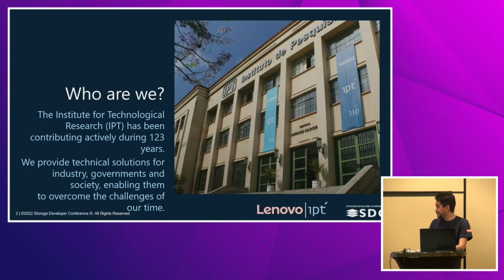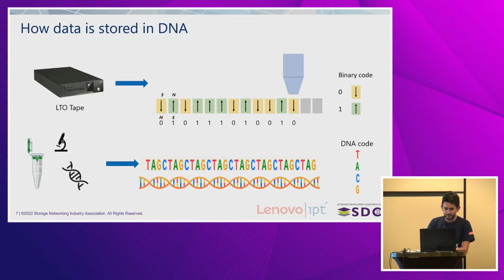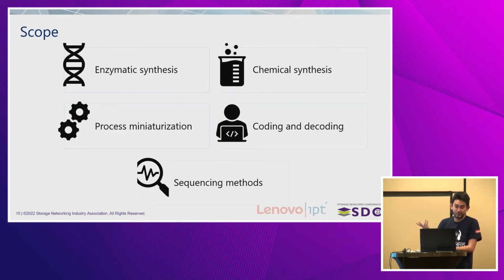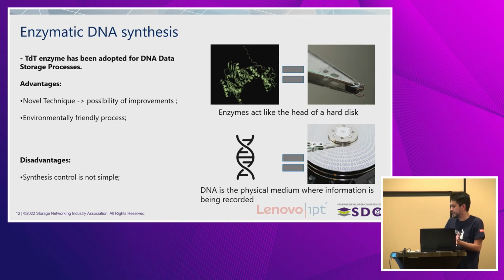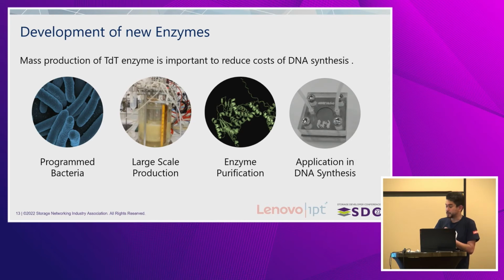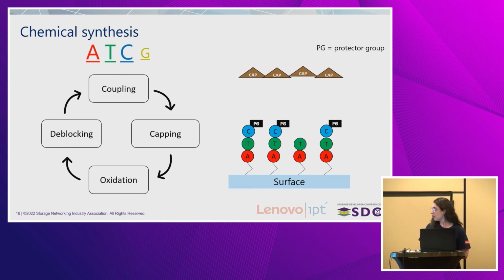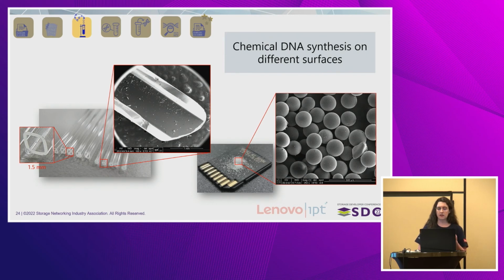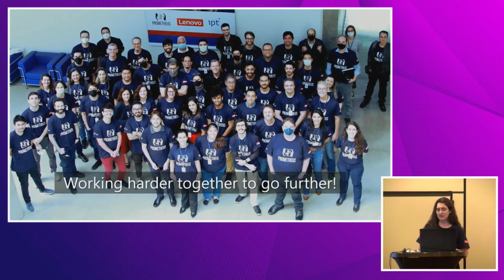SDC2022 – Coding and Decoding, an Experience from a Brazilian Research Center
Synthetic DNA-based data storage is a major attraction due to the possibility of storage over long periods. This technology is a solution for the current data centers, reducing energy consumption and physical storage space. Nowadays, the quantity of data generated has been growing exponentially, while the storage capacity does not keep up with the growth, caused by new technologies and globalization.

Learning Objectives
Experiences and challenges with DNA Data Storage
Coding and decoding with a modified correction algorithm
Running the full DNA Data Storage pipeline

Presented by João Lucas Maehara Said Dos Reis, Lenovo/IPT and Marília Menossi, Lenovo/IPT